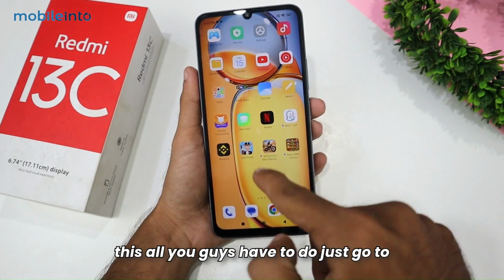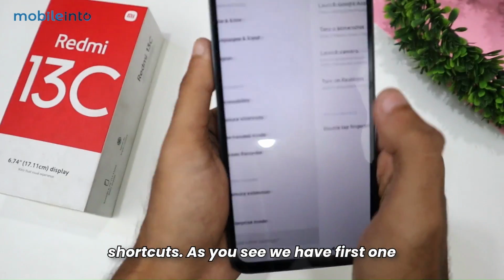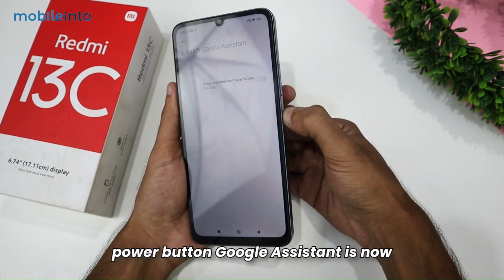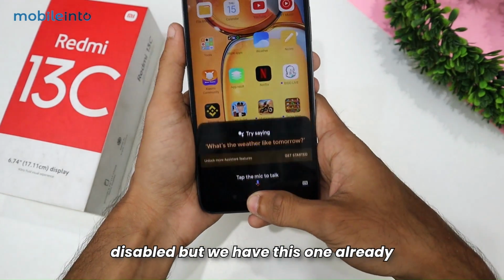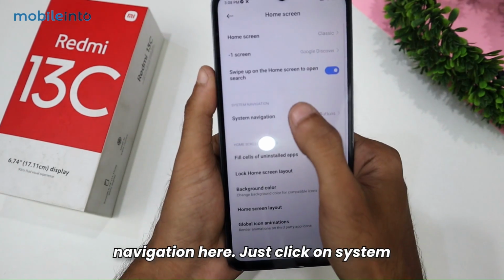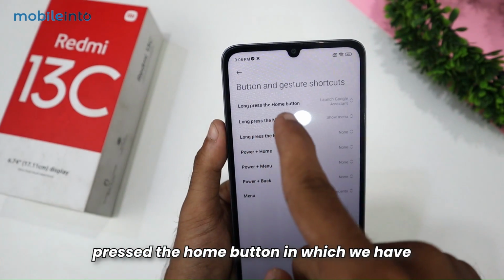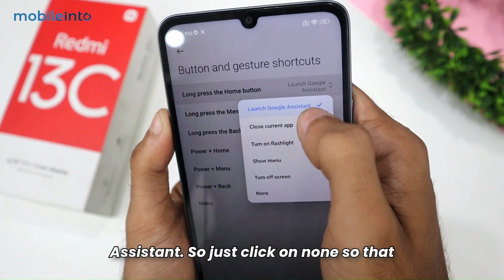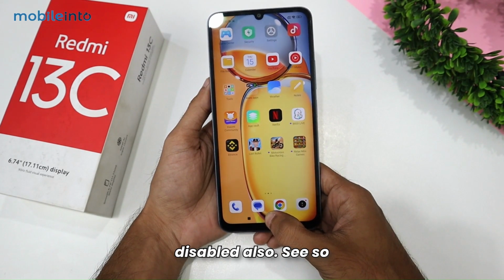Disable Google Assistant In Redmi 13C | Turn Off Google assistant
How to disable Google Assistant in redmi 13c. This video will help you to turn off Google Assistant in redmi 13c. Follow this step-by-step process to change the Google Assistant setting in Redmi 13c.